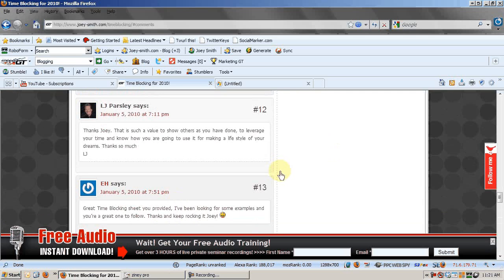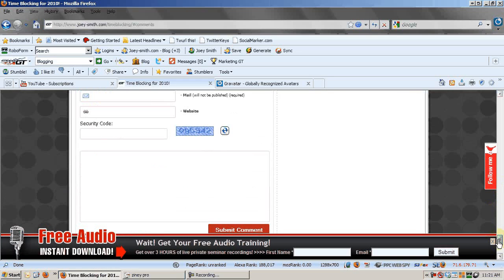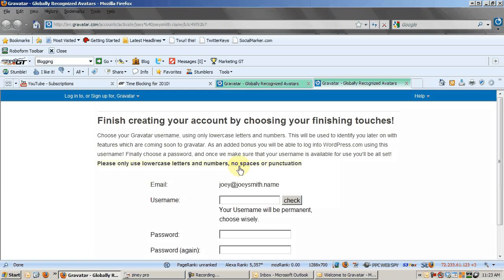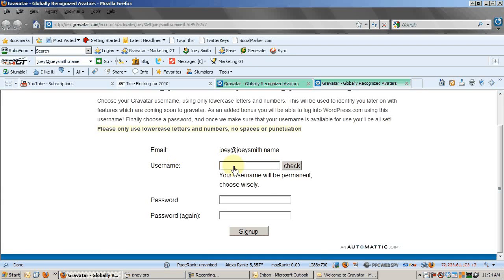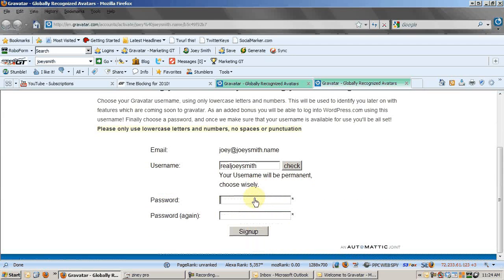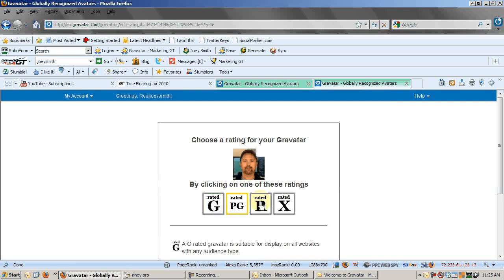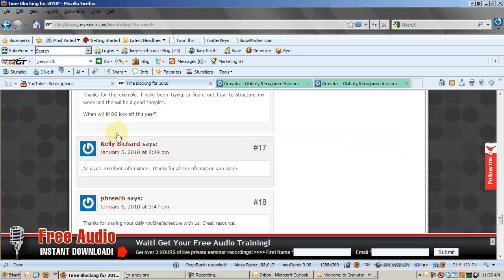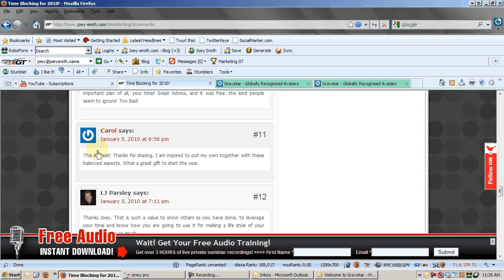Gravatars - The Setup...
- Setting up Gravatar - if you've ever wondered how people get their faces posted on blog entries, then you need to watch this video on setting up a Gravatar - which is a "Globally Recognized Avatar."